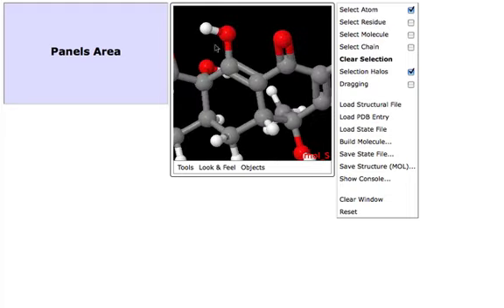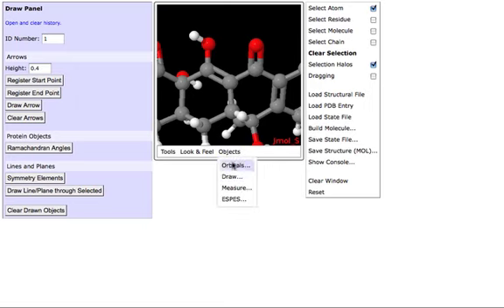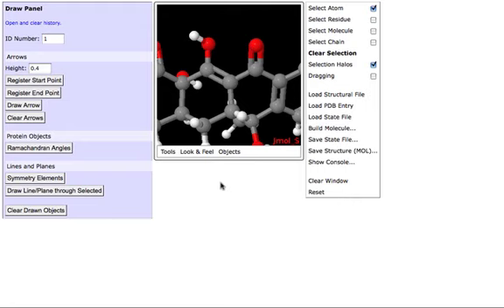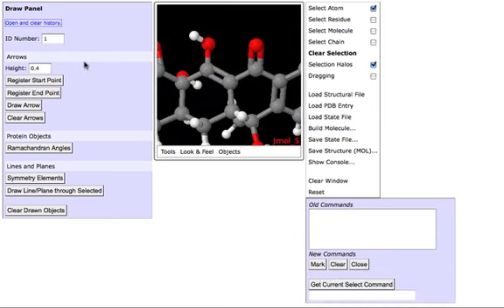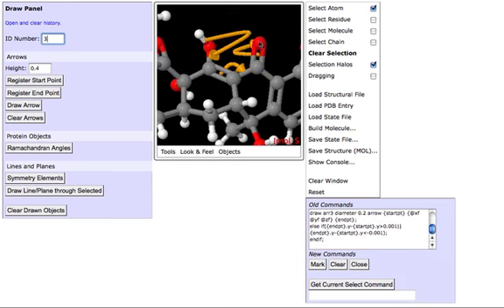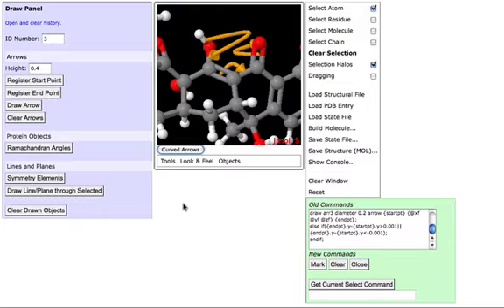Active Applet Animations (28.4)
This webcast brings back the example of tetracycline to illustrate how an active applet could be used for animations in Jmol.